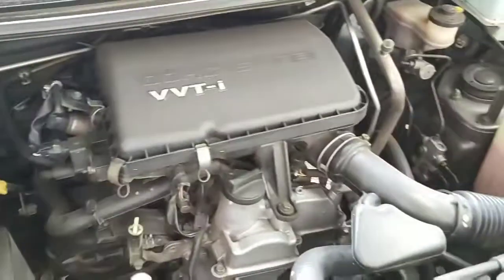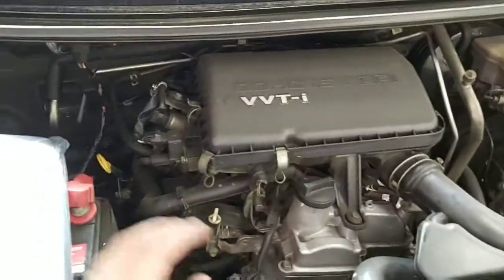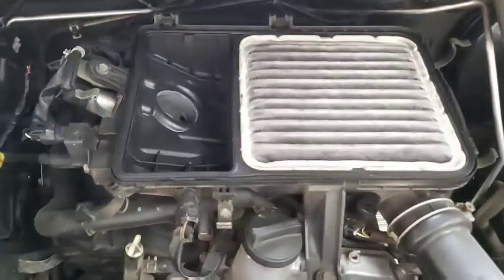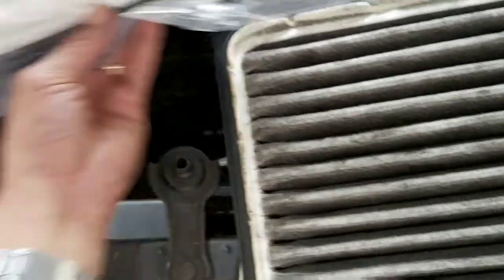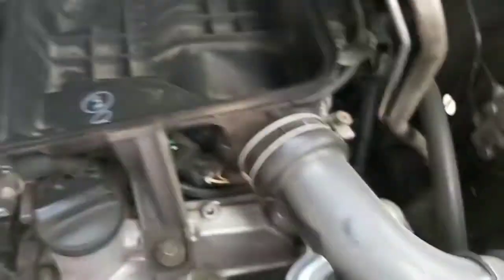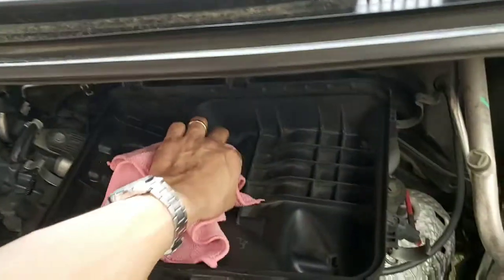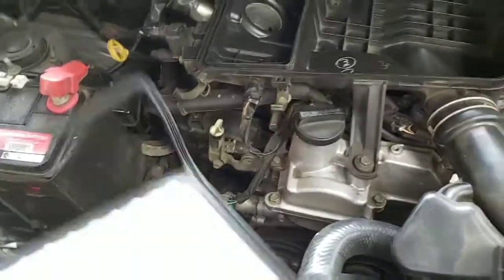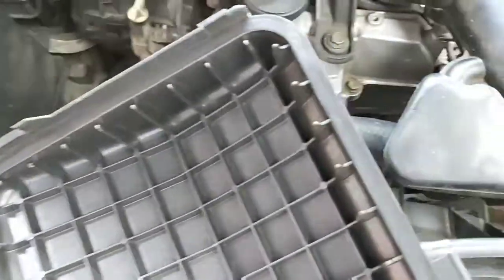How to replace Toyota avanza 1.3L airfilter